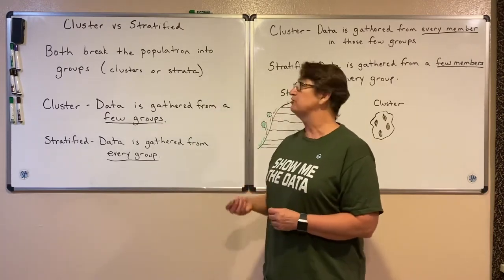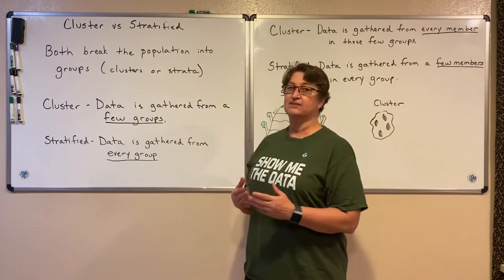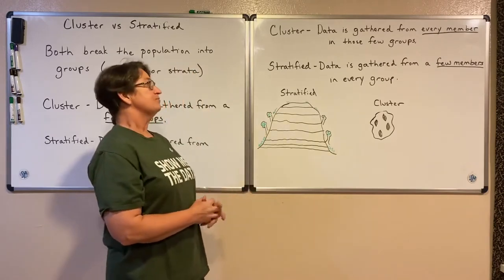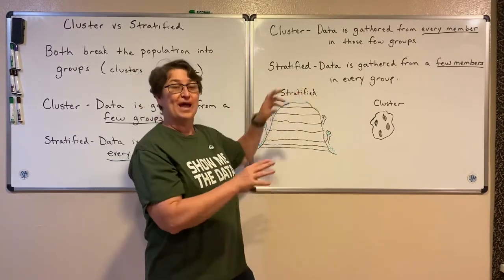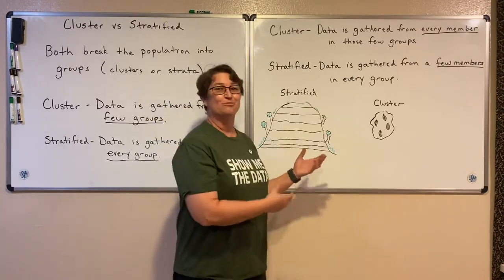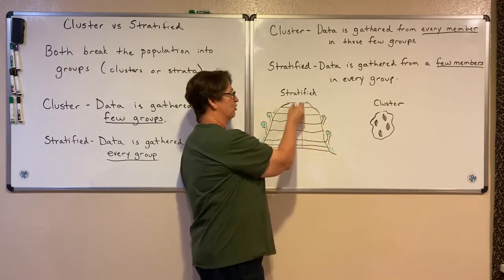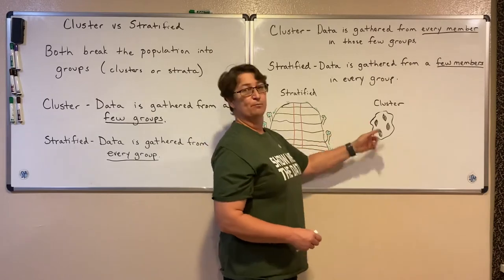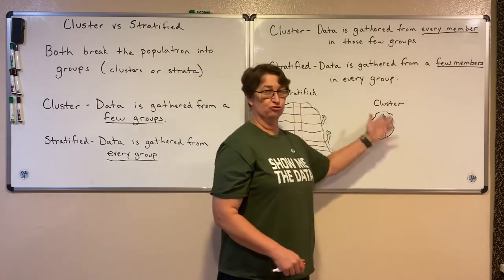Cluster vs Stratified